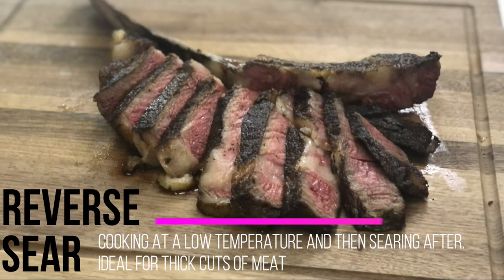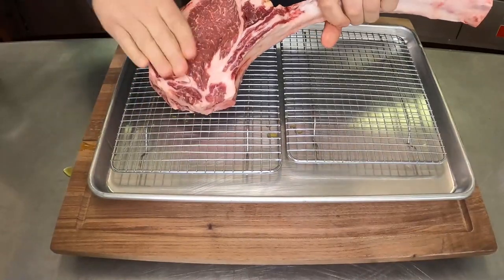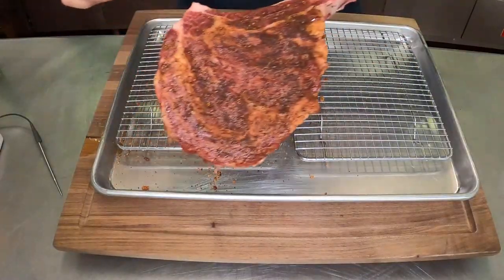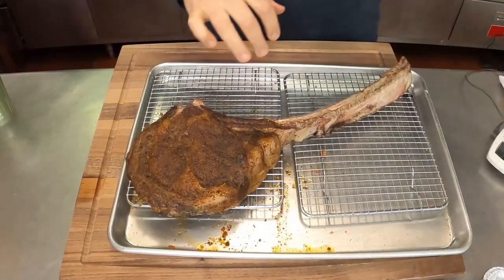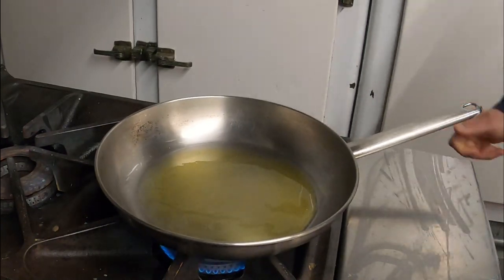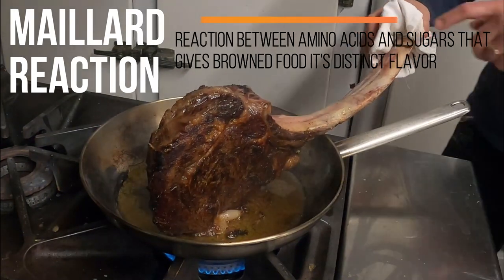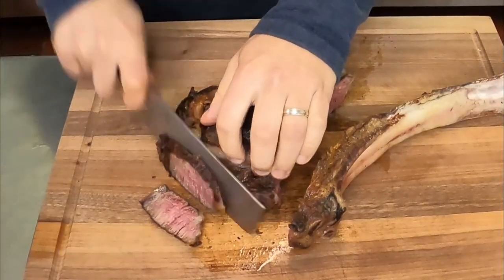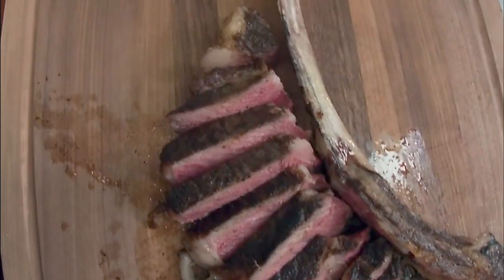How To Cook Steak In The Oven At Home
We go through how to reverse sear a steak in this video.  In order to reverse sear steak, all you need is an oven, a thermometer and a pan.  This cooking technique is amazing for giving you a tender steak with a great char.
If you have never tried to cook steak in the oven or to cook steak on the stove, this easy method combines both of those techniques into a simple, approachable and fool proof way to cook steak. Similar to when you sous vide steak, the reverse sear slowly breaks down the connective tissues in the meat and gently dissolves the fat, leaving you with a perfect cut ready to cook on the stovetop or grill.
This technique isn't just for the oven either.  You could do the same reverse sear method using a smoker, giving you a delicate smoke kiss before charring your steak to perfection.  We use a tomahawk ribeye steak for this video, but this works great  with filets, thick new york strip steak, or any thick cut steak.
Once you try this steak recipe you will never want to cook another tomahawk steak that isn't reverse seared.

** Follow Michael Ponzio on Social Media **

easy way to cook steak
best steak recipe
dry brine